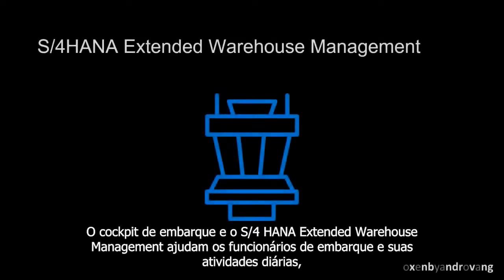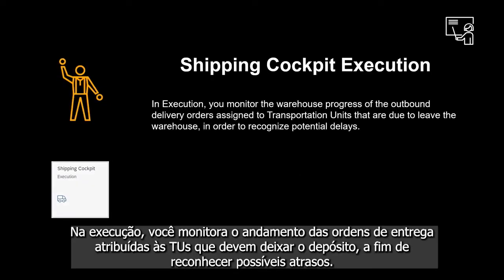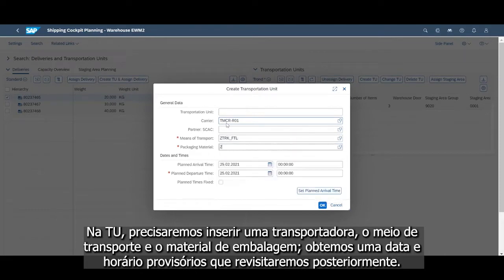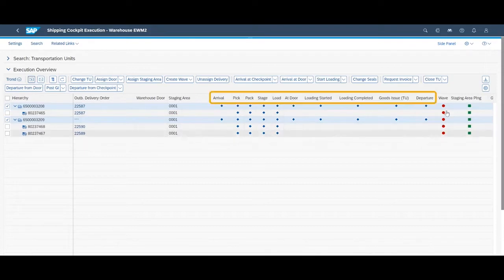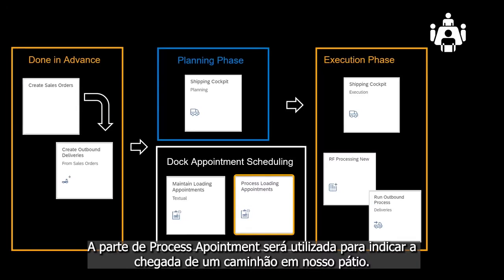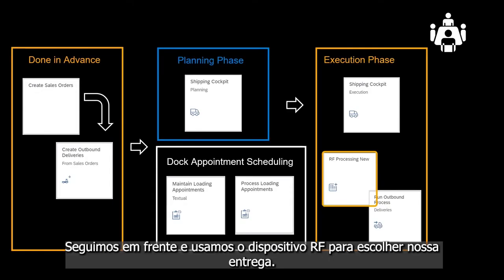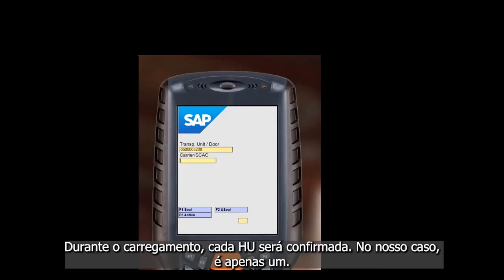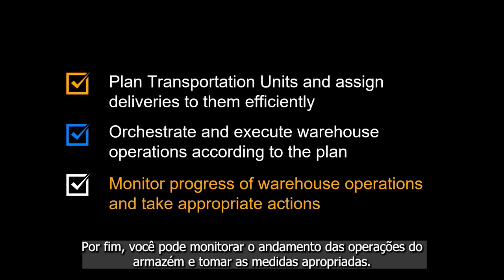Cockpit de Embarque com Extended Warehouse Management | Exed Consulting PT-BR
O SAP EWM é um sistema moderno que proporciona o gerenciamento inteligente do estoque de mercadorias, oferecendo maior flexibilidade e escalabilidade.

Com esta solução, você pode obter controle de demanda e distribuição, além de reduzir custos com as operações de logística e gerenciar grandes volumes de mercadorias, integrando a complexa logística da cadeia de suprimentos aos seus processos.

Implemente esta tecnologia para melhorar o desempenho operacional do seu negócio.